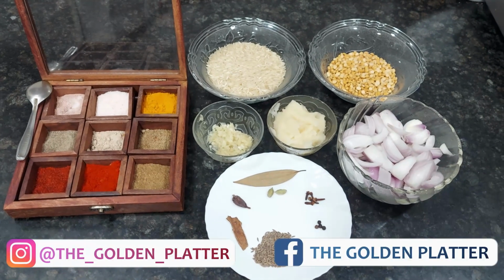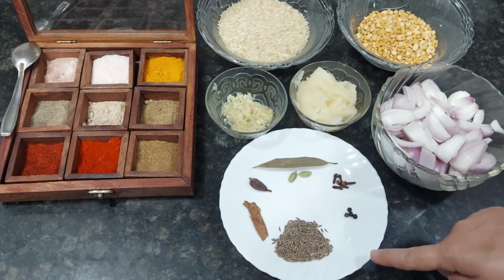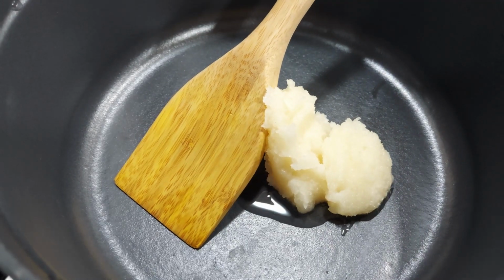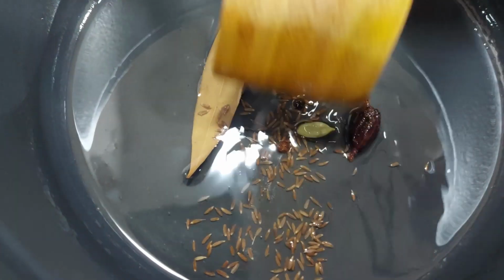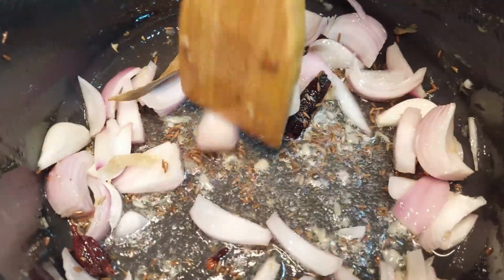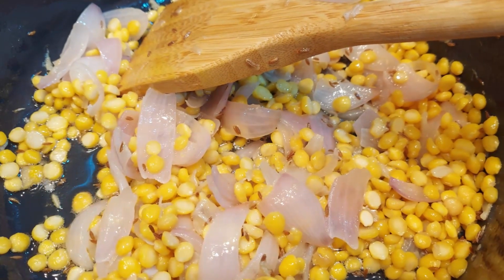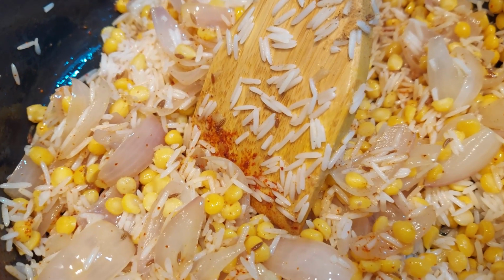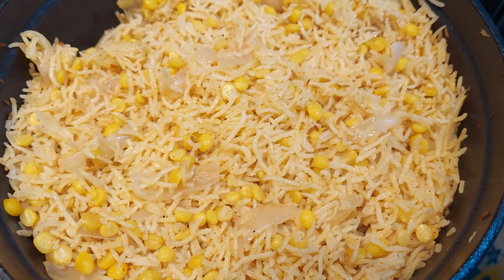CHANA DAL KHICHDI | CHANA DAL PULAO | KHICHDI RECIPE |चना दाल खिचड़ी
INGREDIENTS:
½ cup Chickpea Lentil/Chana Dal
 1 cup Basmati Rice
2 Medium Onions sliced
2-3 tsp Desi Ghee/ Clarified Butter
1 tsp Ginger Garlic Paste
1 tbsp Cumin Seeds/Jeera
1” Cinnamon Stick/Dalchini
1 Black Cardamom/Moti Elaichi
2 Green Cardamoms/Hari Elaichi
1 Bay Leaf/Tejpatta
3-4 Cloves/Laung
3-4 Black Peppercorns/Sabut Kali Mirch
Salt to Taste
1 tsp Red Chilly Powder
1 tsp Garam Masala Powder
3 cups water

METHOD:
Wash rice and chana dal separately 2-3 times and soak them separately for 30-40 minutes. Now take desi ghee in a karahi/pan and add cumin, black and green cardamom, cloves, black peppercorns, cinnamon and bay leaf and let them roast for about 2 minutes till fragrant. Then add ginger garlic paste and roast it till the raw smell goes away. Then add onions and saute till just pink in colour. Then add chana dal into it and roast till 3-4 minutes. Keep stirring it nicely. When roasted properly, then add rice , salt, red chilly powder and garam masala powder. Also, add 3 cups water mix well and cover and cook for 12-15 minutes or till water is soaked and khichdi is cooked properly. Serve hot with curd and pickle. Enjoy !